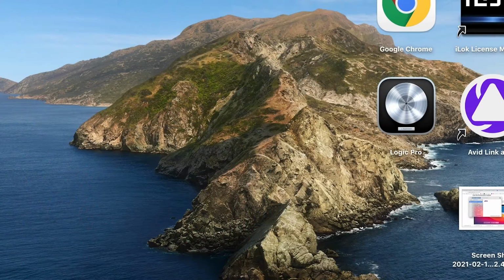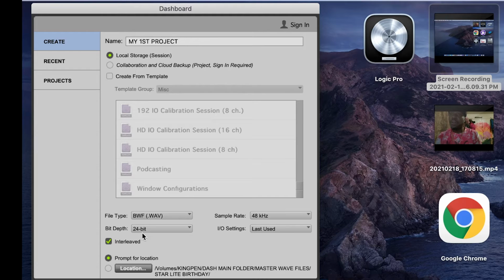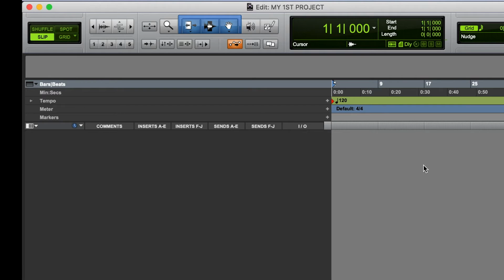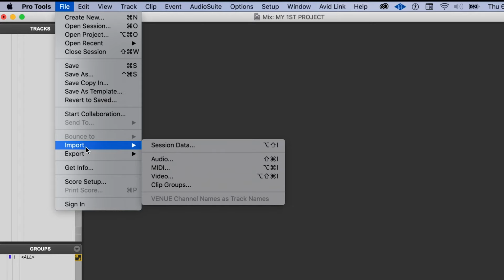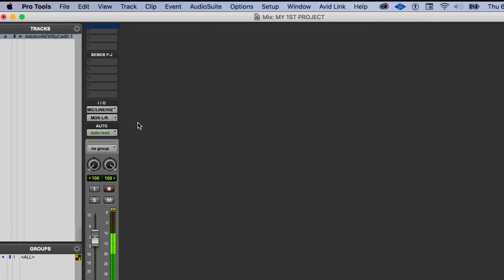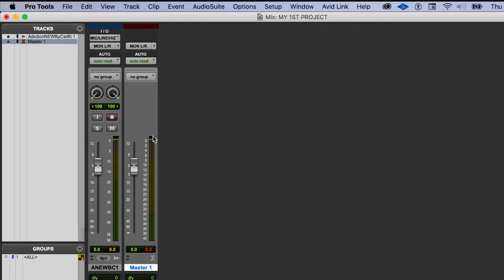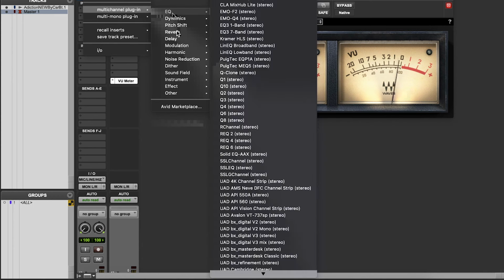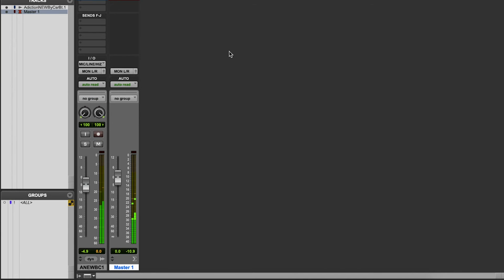KING PEN COURSE 1 DAW BASICS VD INTRO 1 4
D.A.W. BASIC'S
INTRODUCTION TO PRO TOOLS
KINGPEN PRODUCTIONS & MEDIA LLC